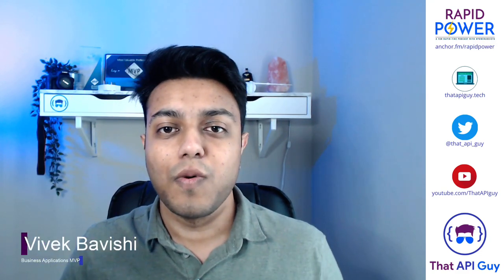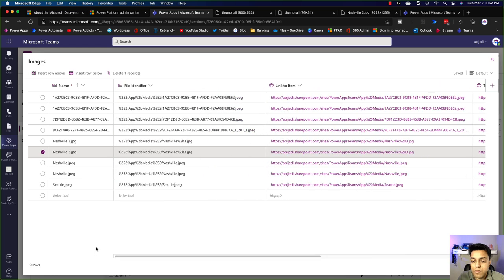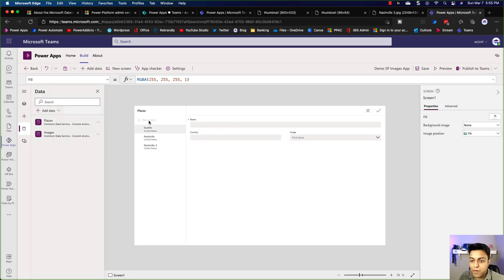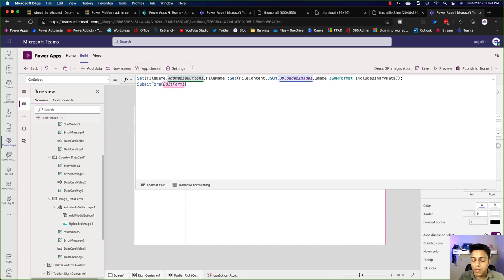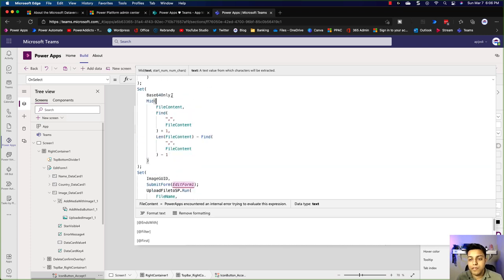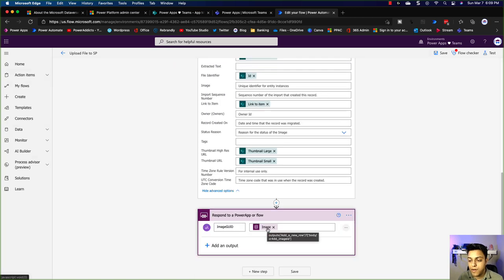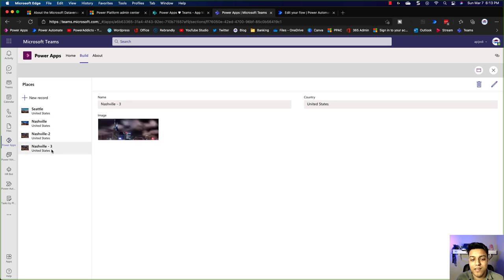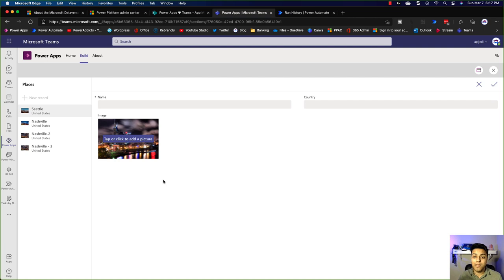SharePoint Documents Library for Dataverse for Teams Power Apps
In this video, you will learn how to use a SharePoint Document library to store file content for Dataverse for Teams Apps.

Currently, Dataverse for Teams environments have a 2 GB max. capacity and that could get consumed quickly if you are storing images/files in your Dataverse for Teams apps. By using the SharePoint Document library from the Teams' SharePoint site, you can workaround the 2 GB limit as SharePoint sites have a 25 TB max storage size. That's a gazillion times more storage!